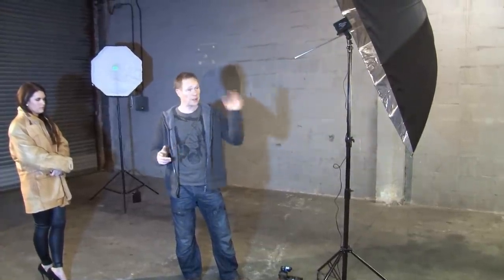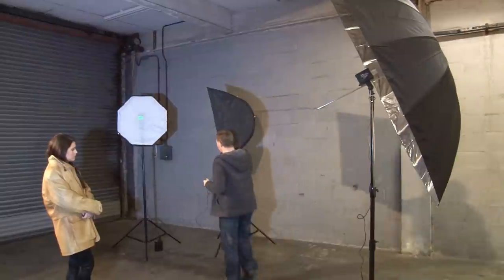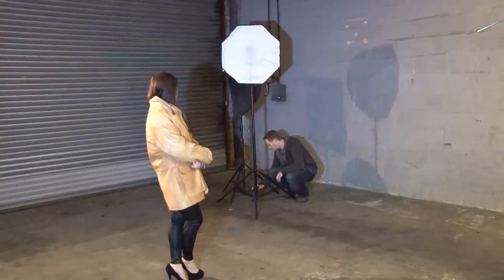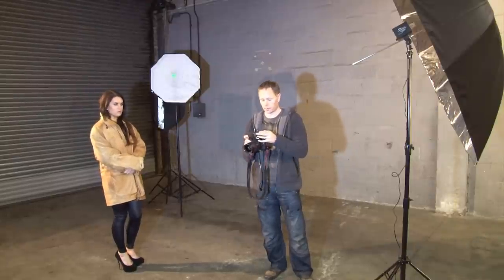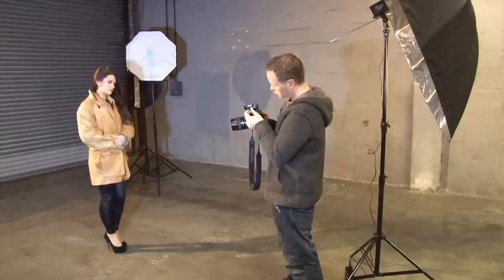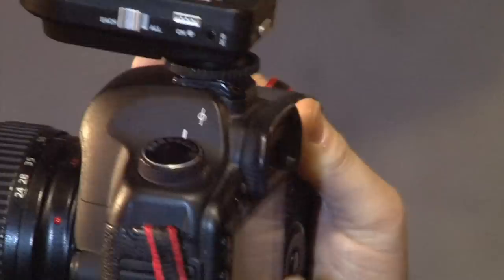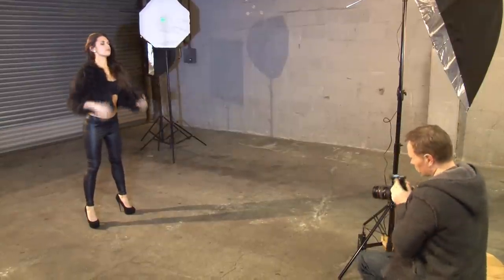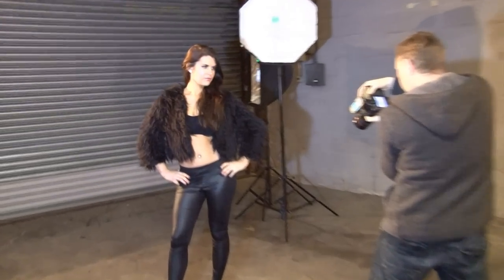Strobeam DL250 MarkIII High Speed Location Lighting Kit test shoot By Paul Ward 2